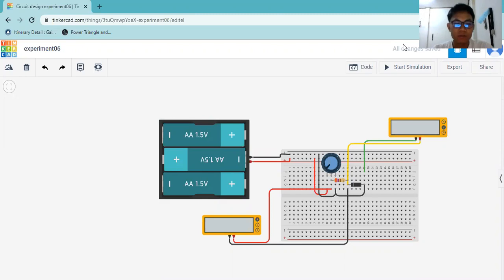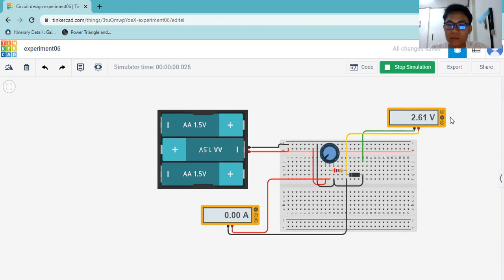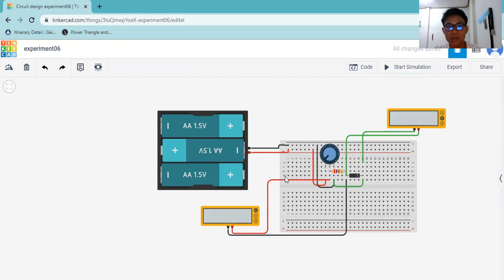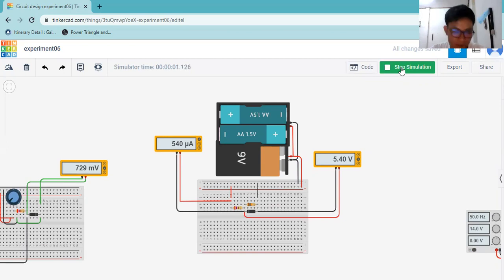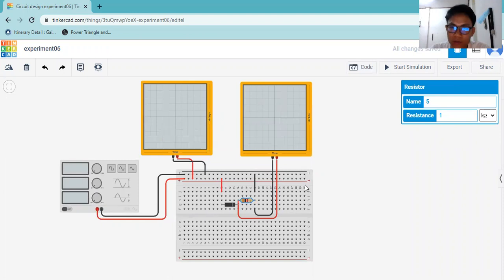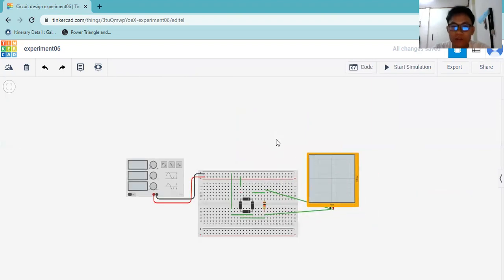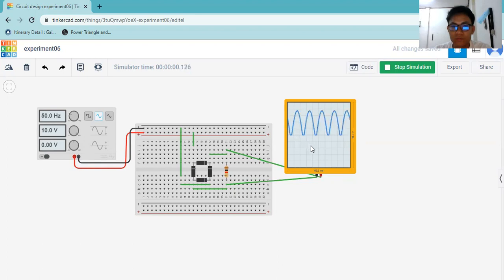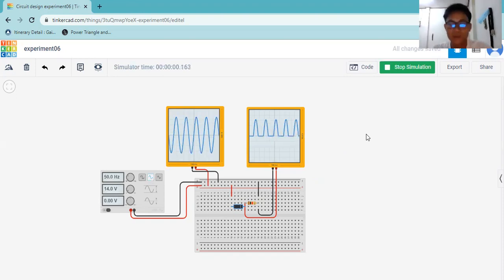Experiment06 characteristic of electrical diode and rectifier diode B6234423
This experiment is divided into four parts as below

Part1 characteristic of electrical diode
the objective of this part is to understand how diodes work and its application

Experimental equipment
1. potentiometer 5k Ohm
2. DC source
3. Hookup wire
4. Resistor 270 Ohm
5. Diode number 1N4007 and 1N34A

Part2 characteristic of zener diode voltage regulator
Objective is to design the voltage regulation circuit using zener diode(shut regulator)

Experimental equipment
1. DC power source
2. Digital Multimeter(DMM)
3. Hookup wire
4. Resistor 270 Ohm, 1k,10k, 22k Ohm
5. Zener diode 6.2v
6. Protoboard

Part3 Half wave rectifier circuit
Objective: To understand the half wave rectifier circuit

Experimental equipment
1. DMM
2. Volt milliammeter(VOM)
3. AC power source
4. Hookup wire
5. Resistor 1X1k Ohm
6. Diode 1N4007
7. Oscilloscope
8. Signal source
9. Protoboard

Part4: Full wave rectifier circuit
Objective: To understand the behavior of full wave rectifier type tap transformer and bridge

Experimental equipment
1. DMM
2. VOM
3. AC power source
4. Hookup wire
5. Resistor 1X10k Ohm
6. Diode 4X1N4007
7. Oscilloscope
8. Protoboard

Tinkercad is a part of this experimental assignment. The report of the experiment will submit later.